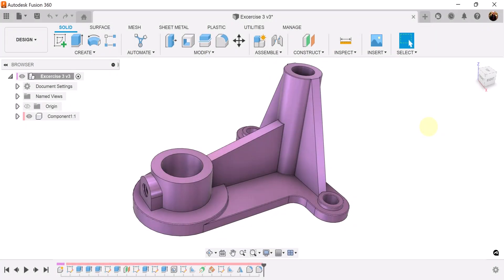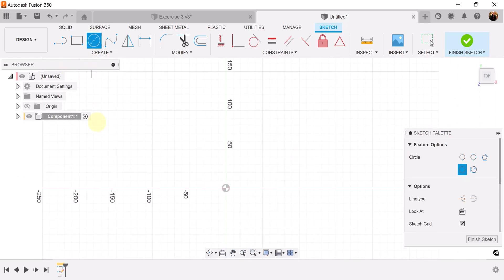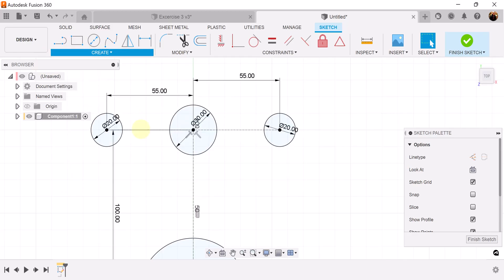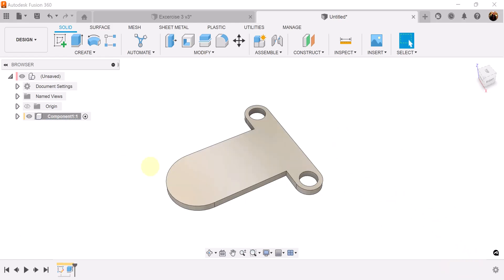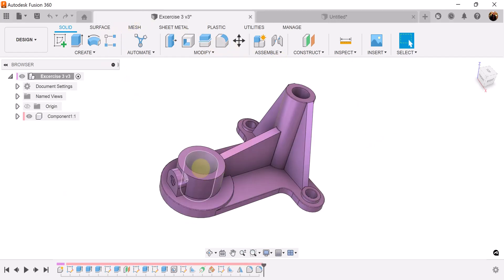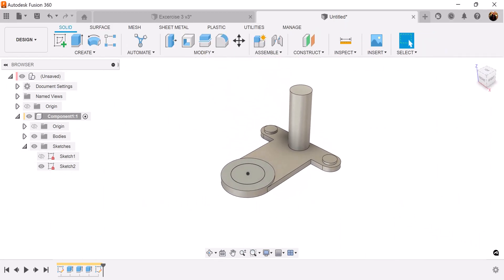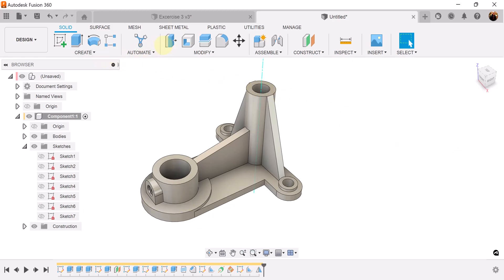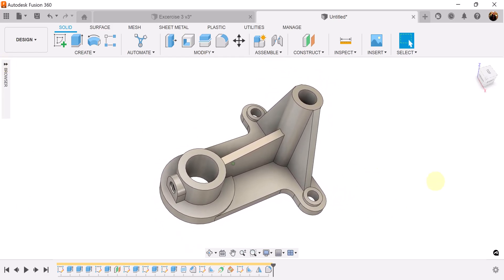Modeling in Fusion 360 | Rep no. 3